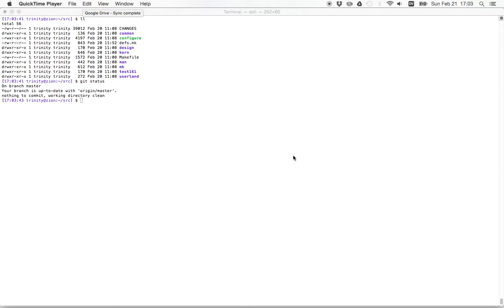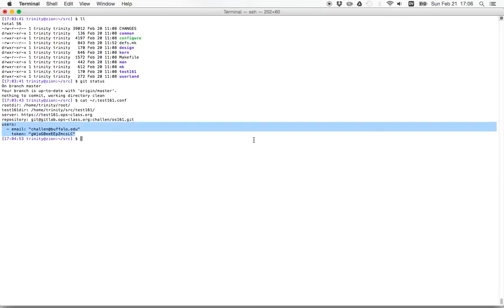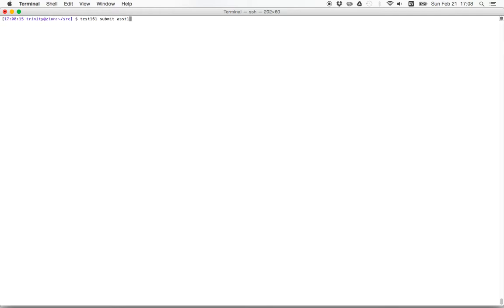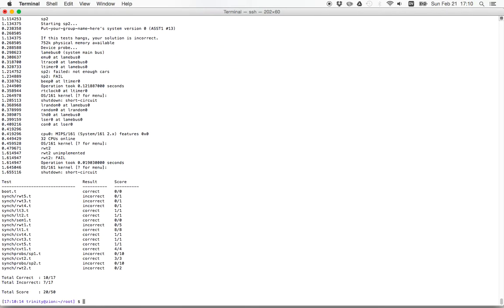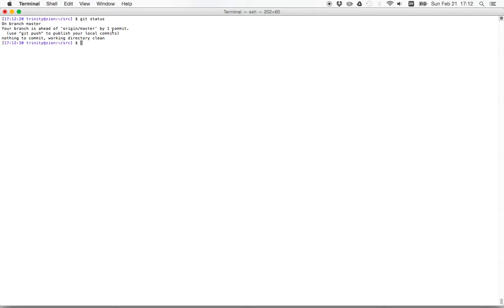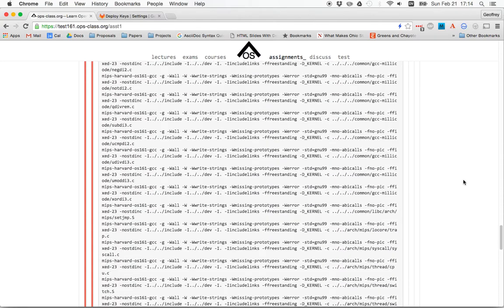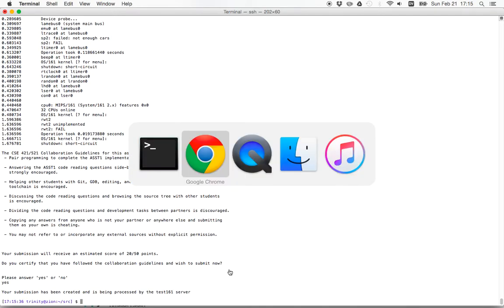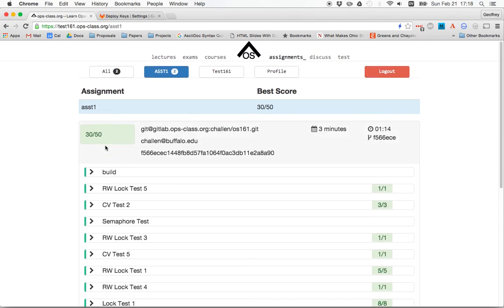test161 Overview Part 4: Submitting an Assignment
In the final part of the test161 overview we show how to submit an assignment, including what can go wrong and what can go right.